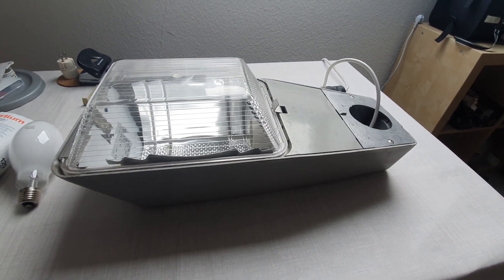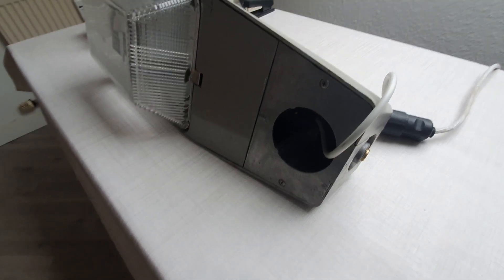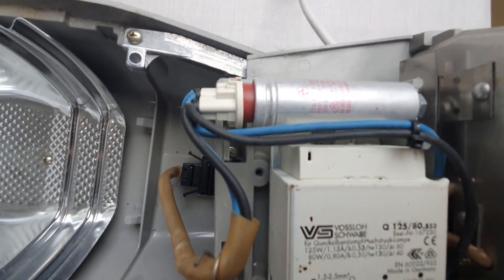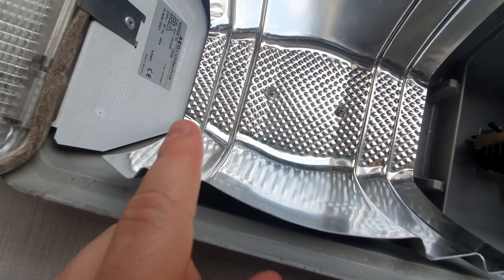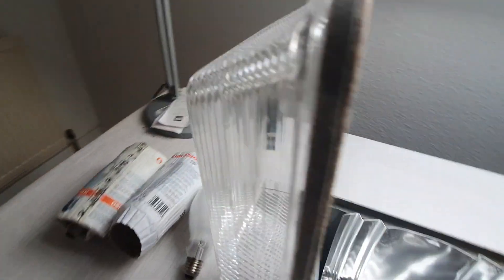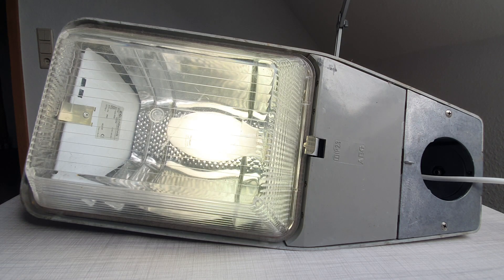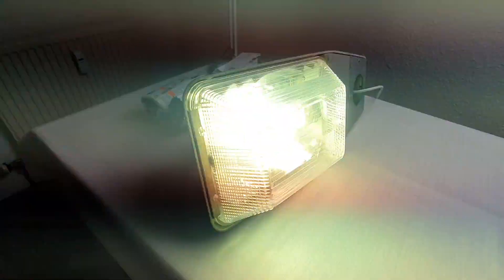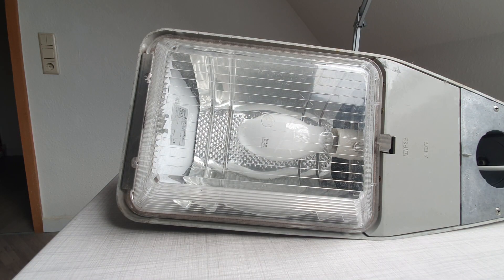AEG Koffer 70 - 80/125W mercury vapor (MV) streetlight fixture from the 90's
These fixtures were very common throughout (west) Germany (built 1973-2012) and also known in the Netherlands, Belgium and the UK. There were 50/70 Watt high pressure sodium (HPS) and 80/125 Watt mercury vapor versions available (For the BeNeLux market also with low pressure sodium/SOX). It is in pretty good shape, let's turn it on!